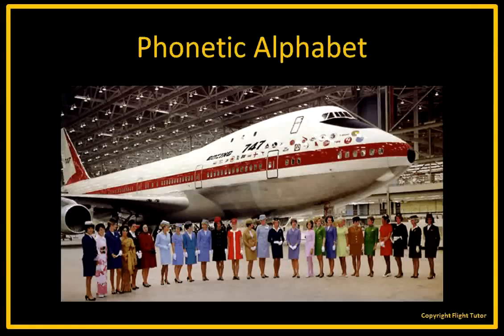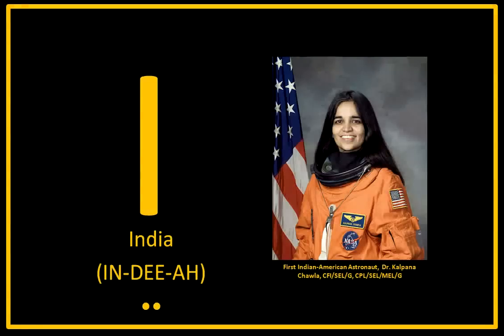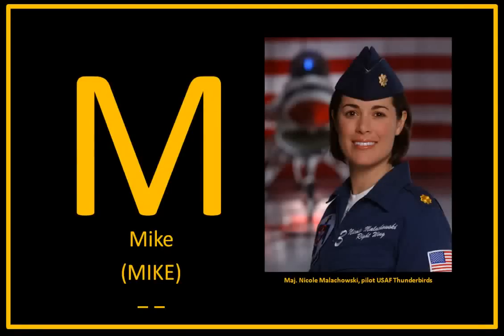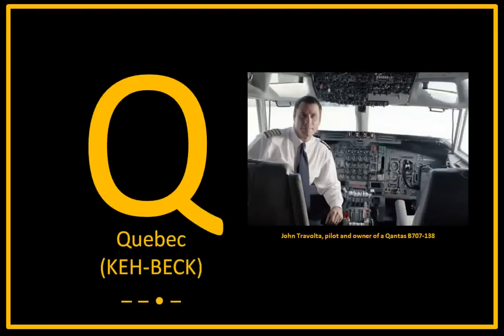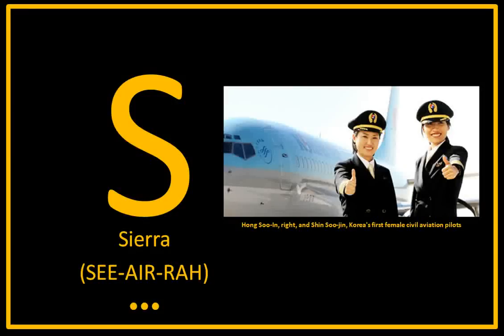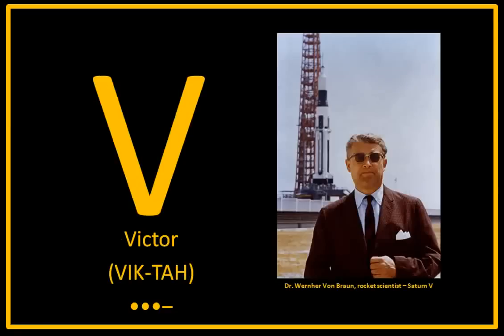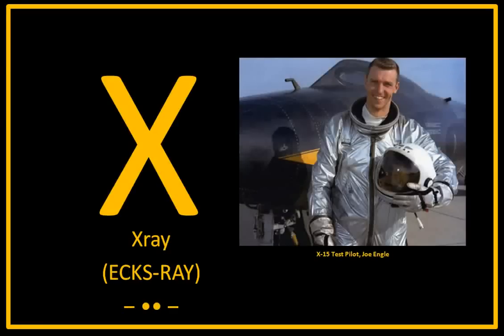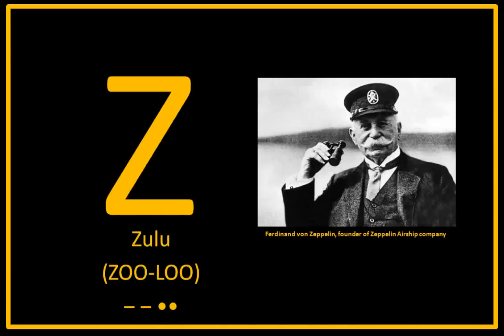Phonetic Alphabet for Pilots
In this tutorial I will cover how to properly say letters over the COM radio according to FAA FAR/AIM standards.